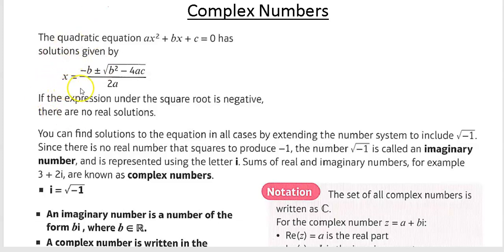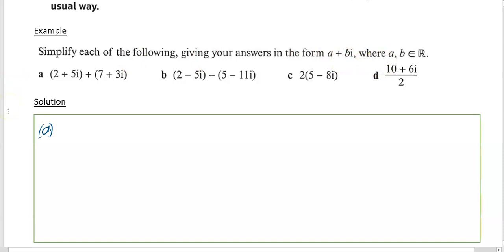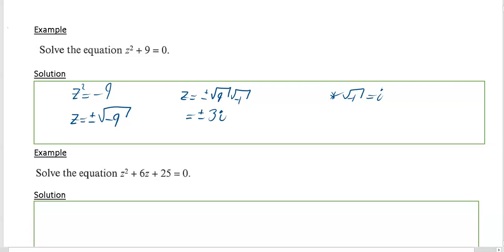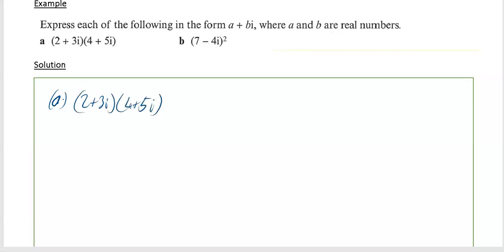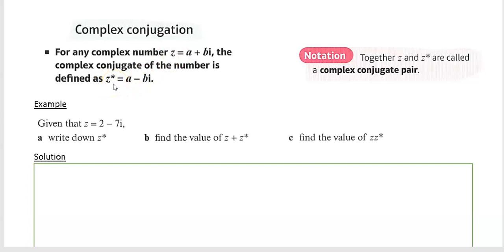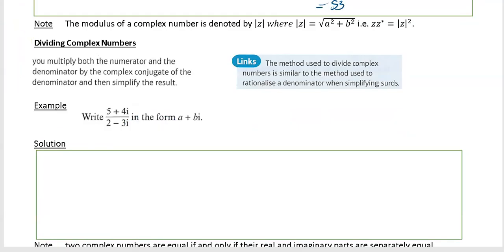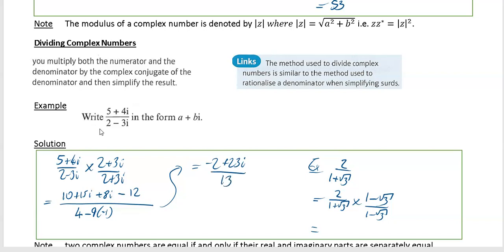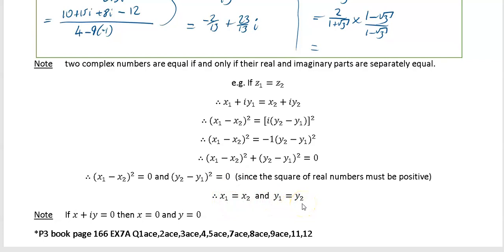Complex Numbers Video 1